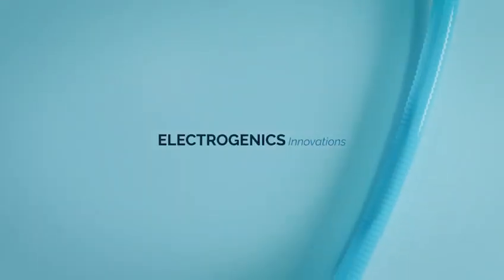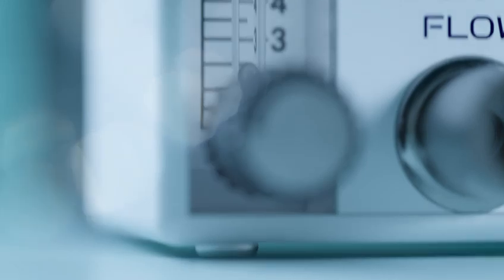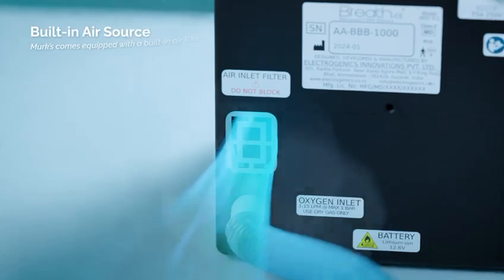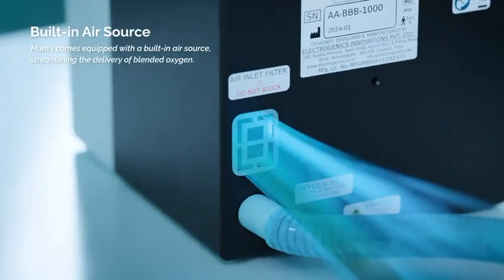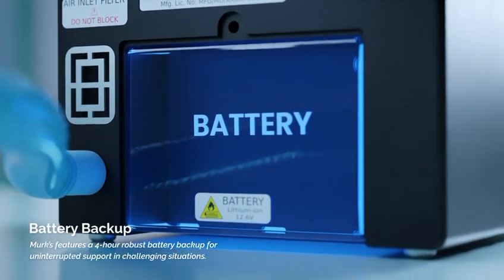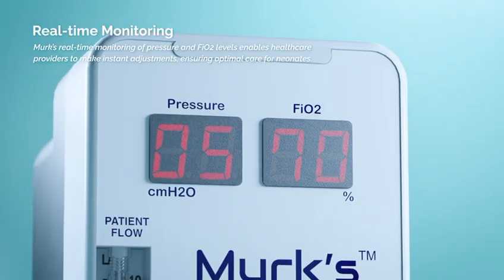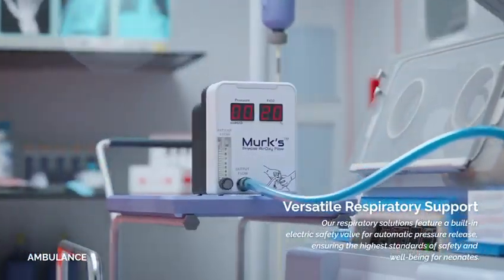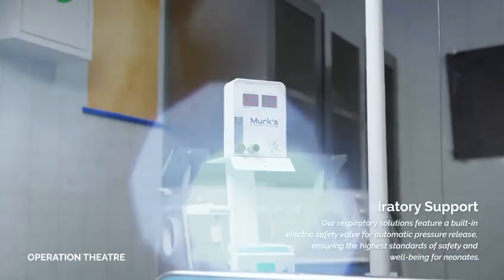Murk's T Piece and CPAP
This is standone device to deliver precise air and oxygen and CPAP (along with a humidifier) with inbuilt compressor, FiO2 and Pressure monitoring.